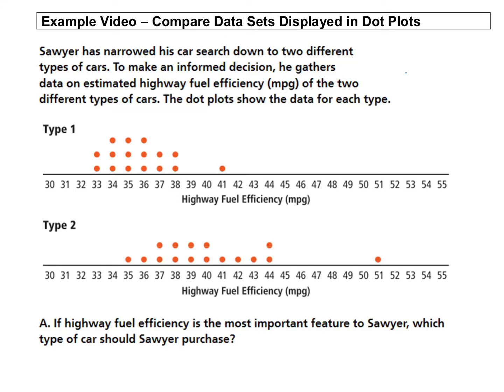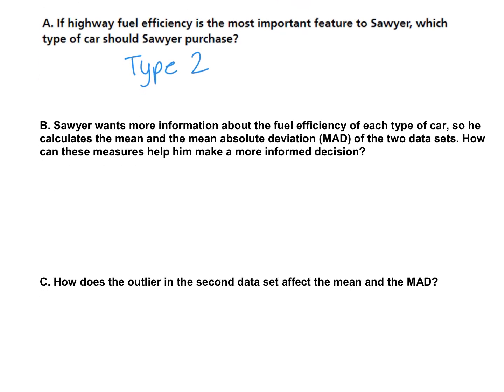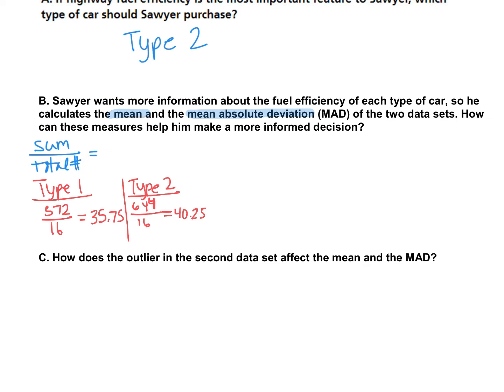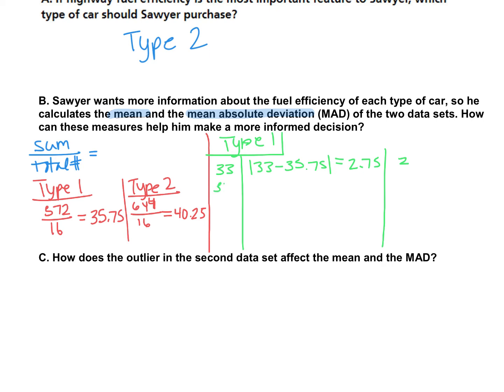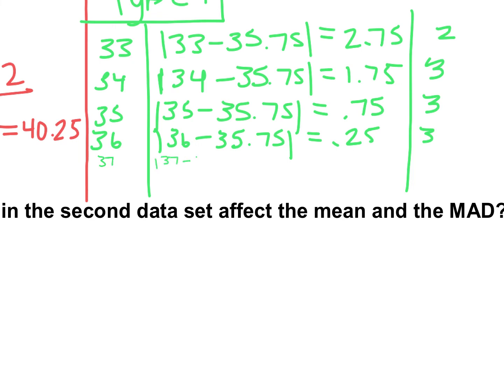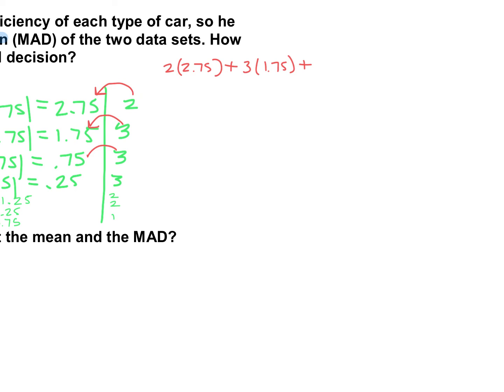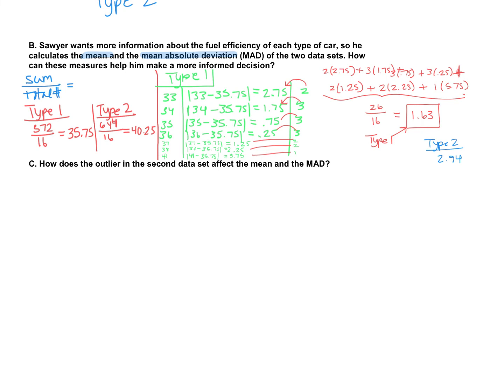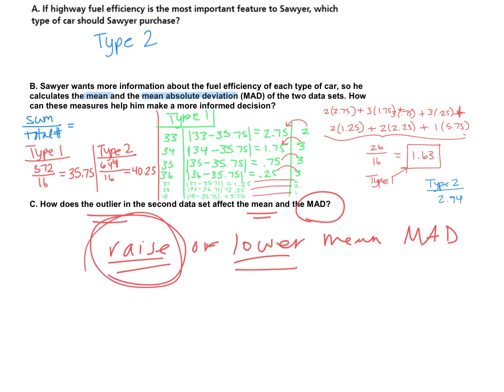Compare Data Sets Displayed in Dot Plots